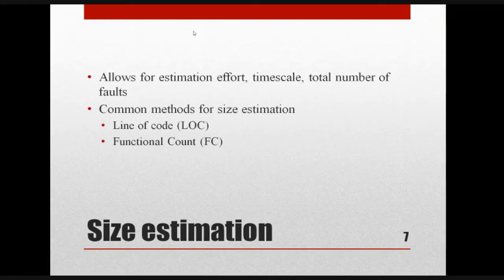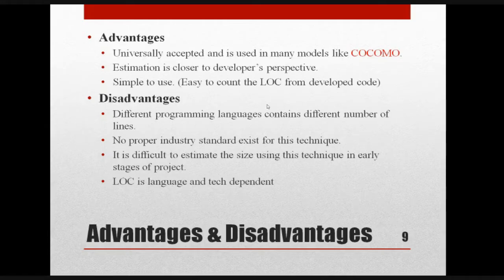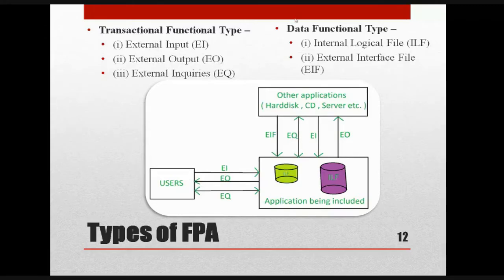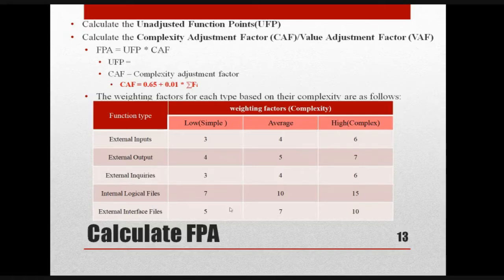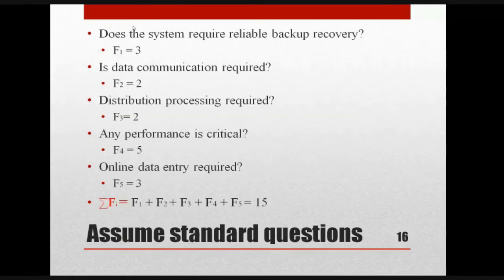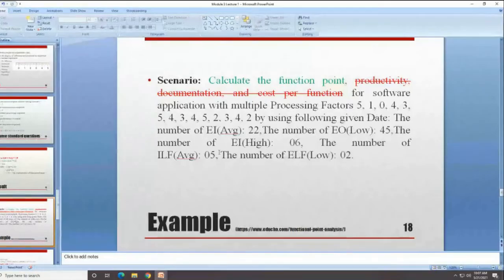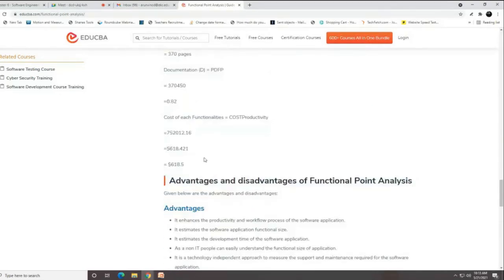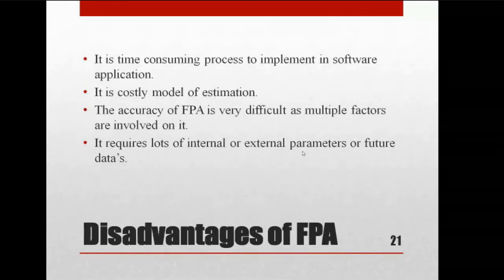Software engineering I Planning Phase |Size Estimation | Lines of code | Functional Count | Problems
This series of software engineering lectures are specifically made for understanding the basic software engineering terms.
Here we will be discussing the Common methods for size estimation
Line of code (LOC)
Functional Count (FC)
Advantages & Disadvantages